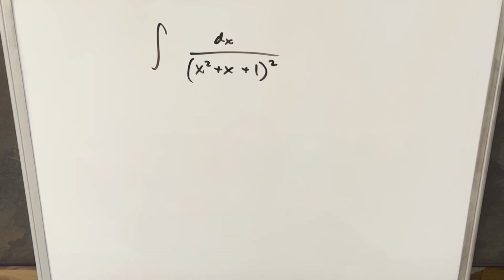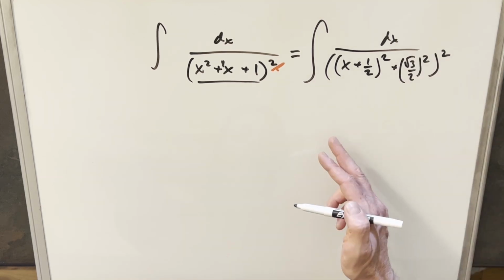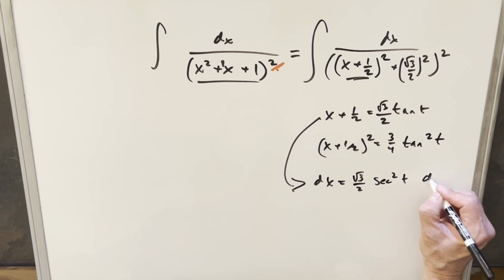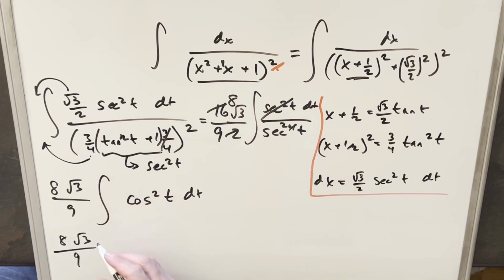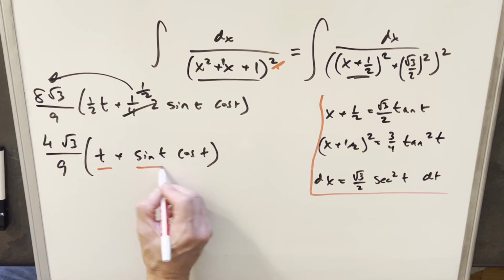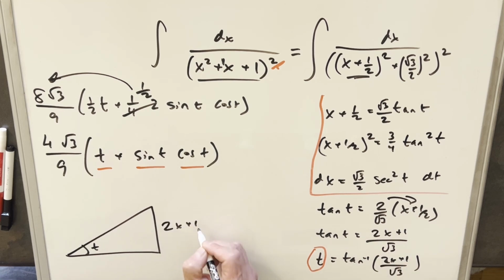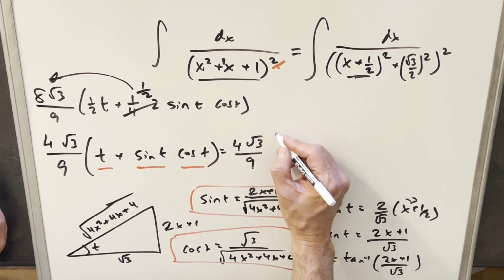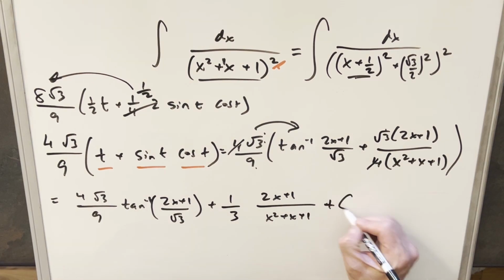I just took an integral I did before and squared it.